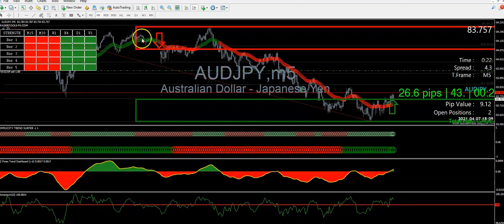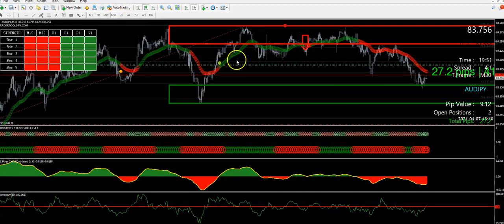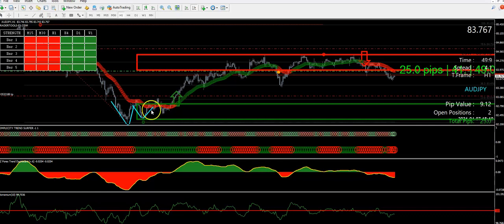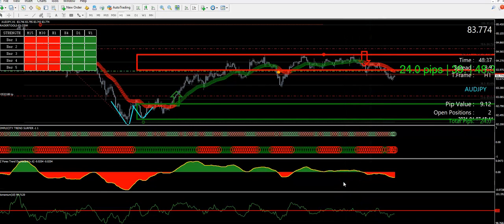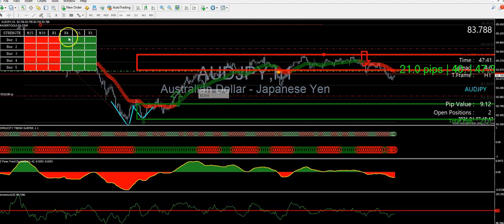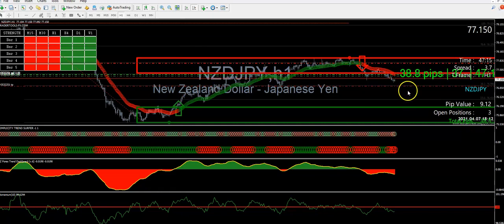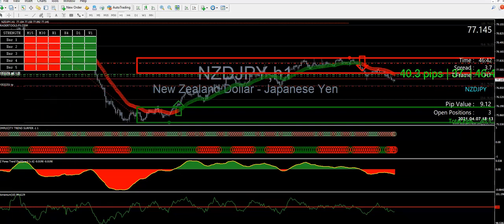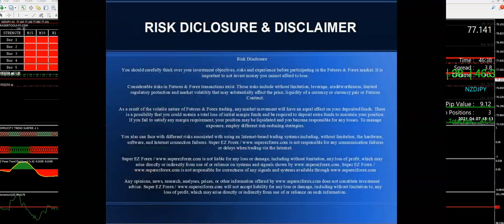THIS WILL CHANGE YOUR TRADING CAREER